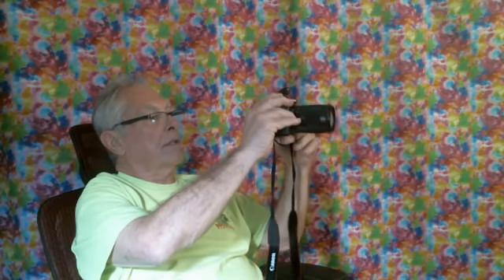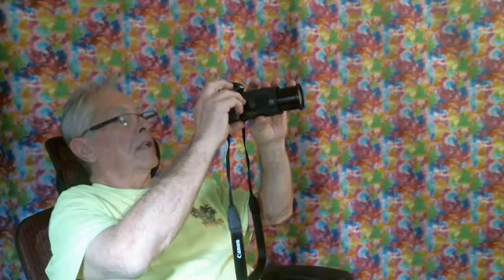Canon M50 lens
New Lens